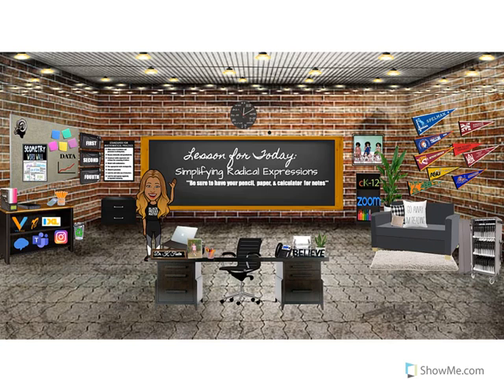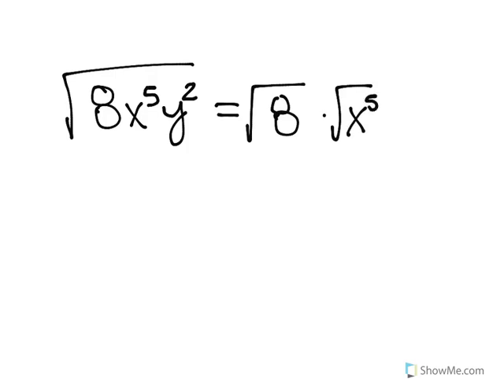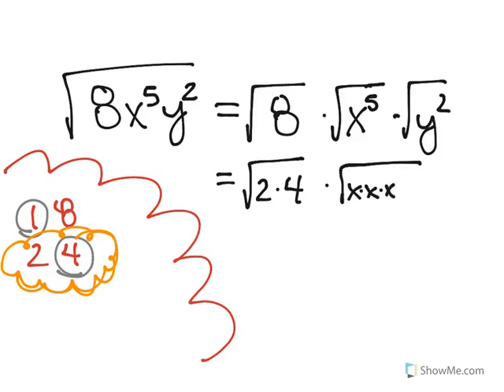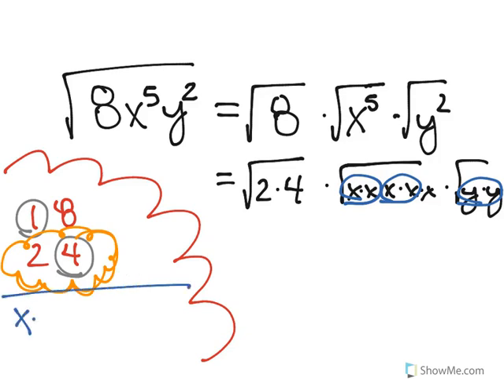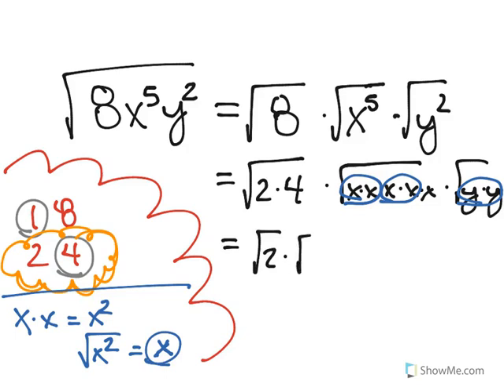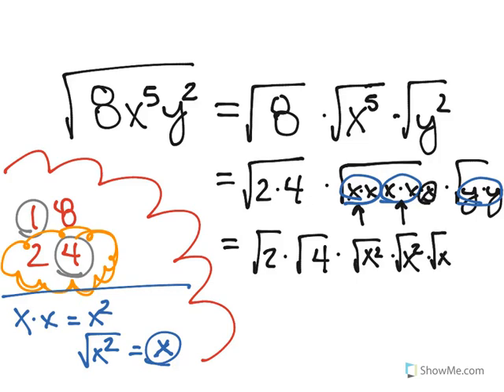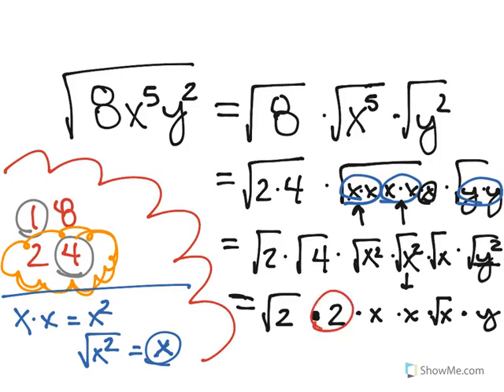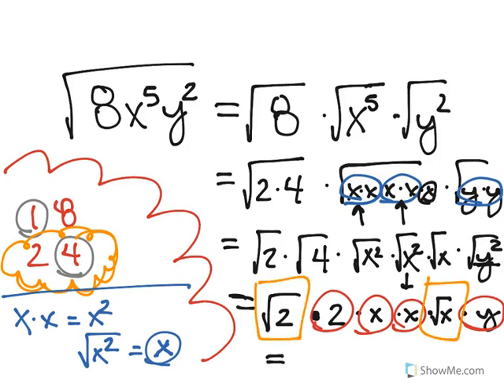Simplifying Radical Expression Quick Example